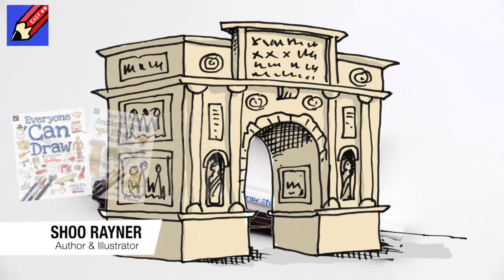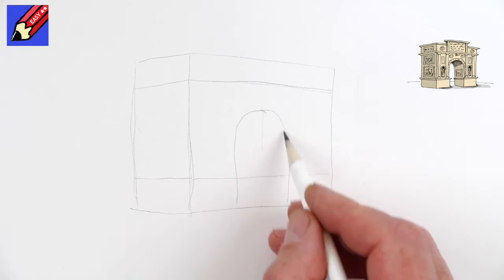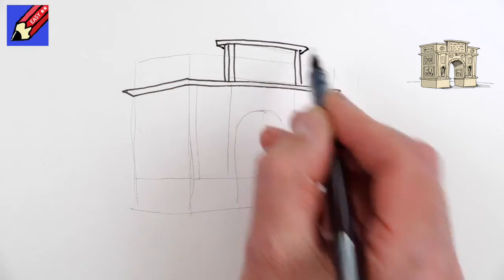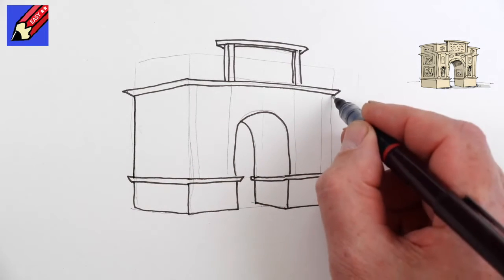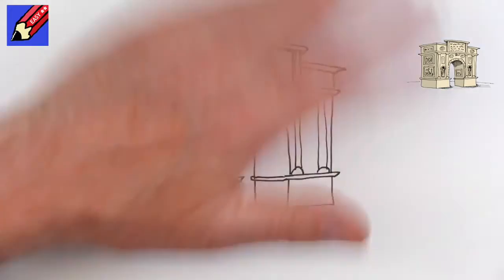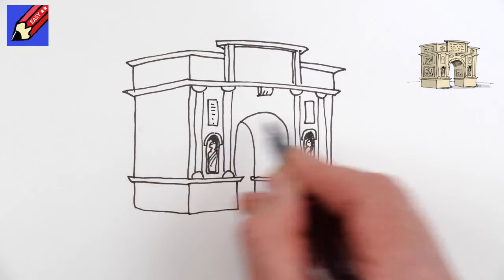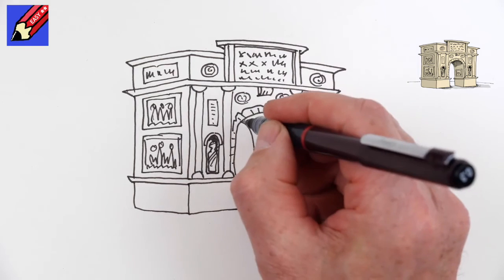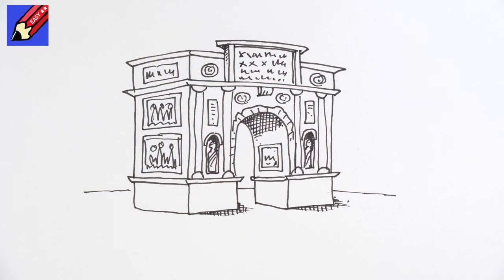How to Draw a Roman Triumphal Arch Real Easy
Learn how to draw a Roman Triumphal Arch real easy